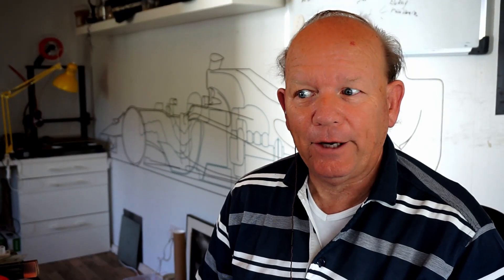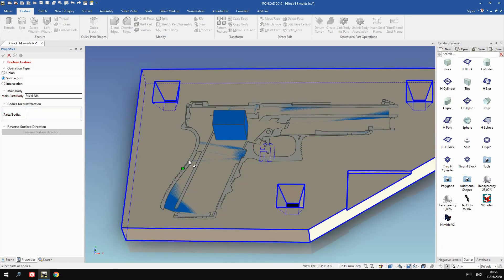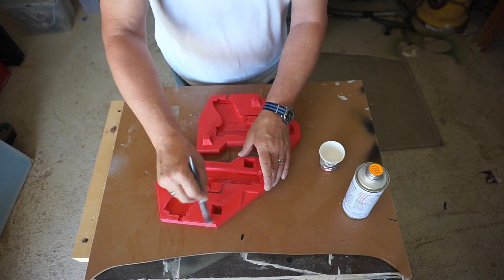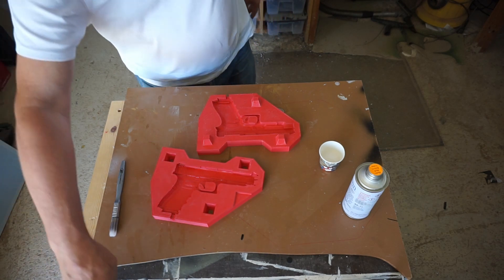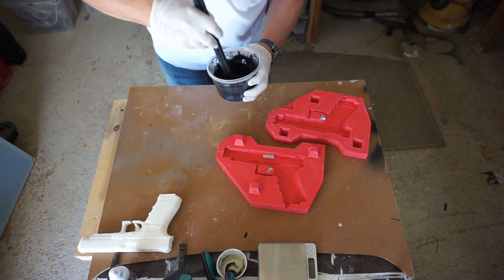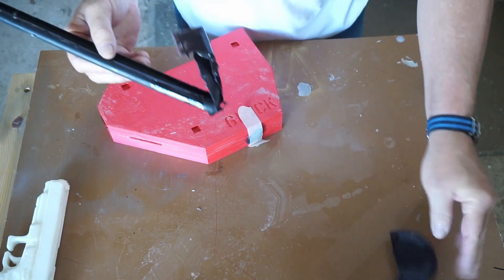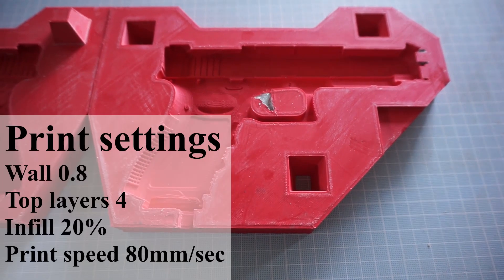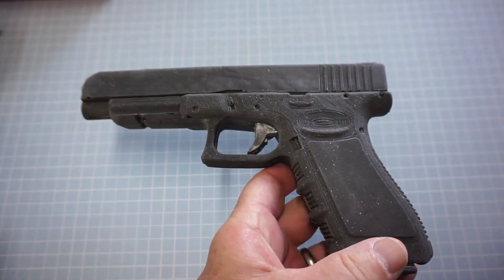3D Printed molds for prop gun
Making a polyurethane Glock, using 3D printed molds. It is a prop gun for a movie and because I am making it from foam, it is soft enough to use as a stunt gun.

First, designing the mold, using a good cad file of a Glock, then printing the mold, prepping it and mixing polyurethane. After the prop is pulled out of the mold, I show the lessons learned. (a lot)

00:00 Intro
00:50 Design work
01:49 Mold prep
04:00 Casting the part
05:55 Demolding
08:15 Lessons learned

(And yes, I am working on better sound, mike is in the mail)

If you want to get in touch: use Twitter @LykleSchepers